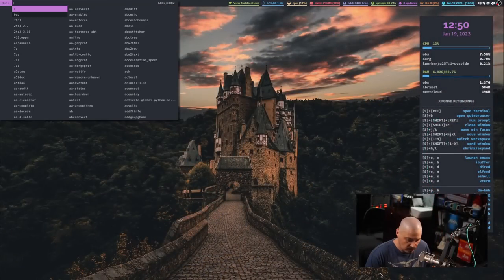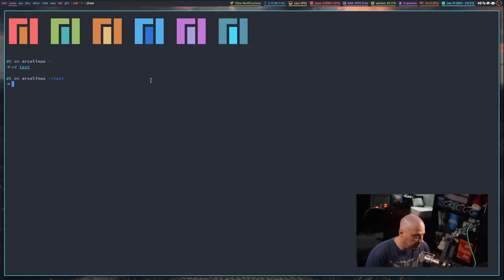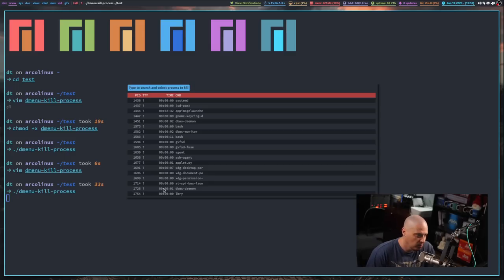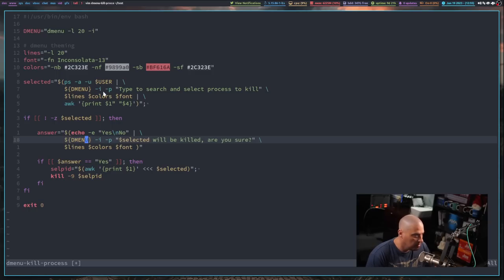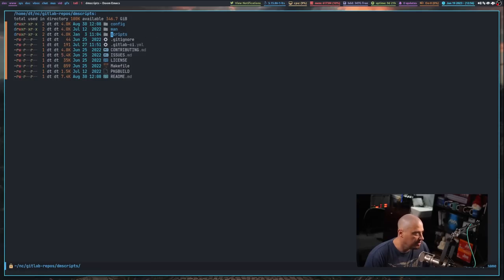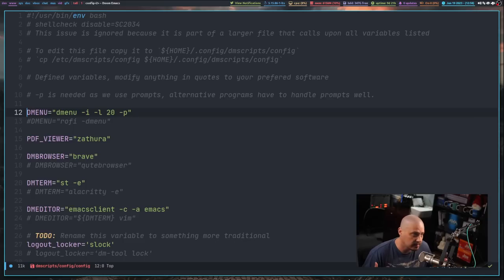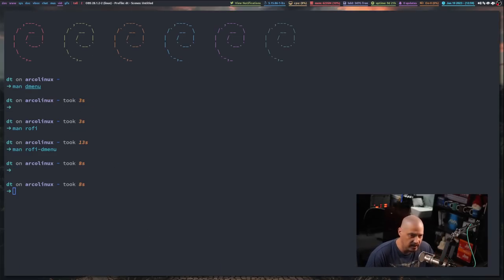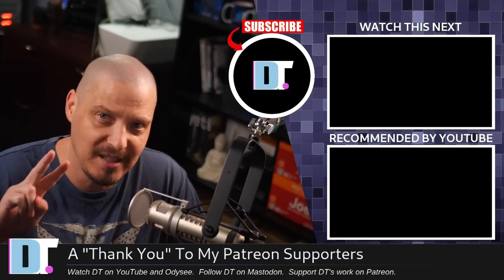Swap Out Dmenu For Rofi In Any Script (It's EASY!)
I write a lot of scripts that use the run launcher program 'dmenu', and a common complaint that I get is from those of you that use 'rofi' as your run launcher.   You guys want to use my (and other's) dmenu scripts with rofi.  You can easily do this, and you don't really need to know any scripting or programming to make this happen...

💰 Bitcoin: 1Mp6ebz5bNcjNFW7XWHVht36SkiLoxPKoX
🐶 Dogecoin: D5fpRD1JRoBFPDXSBocRTp8W9uKzfwLFAu
📕 LBC: bMfA2c3zmcLxPCpyPcrykLvMhZ7A5mQuhJ